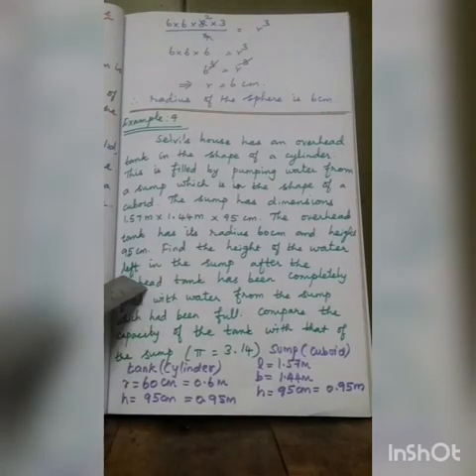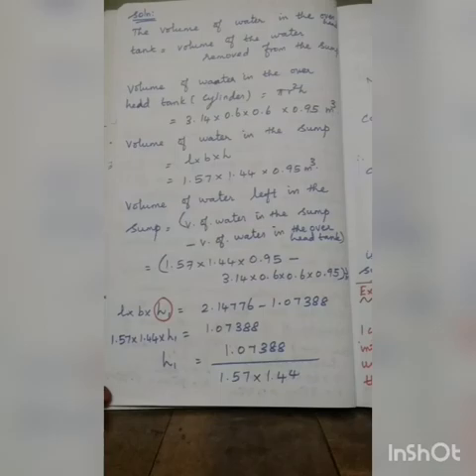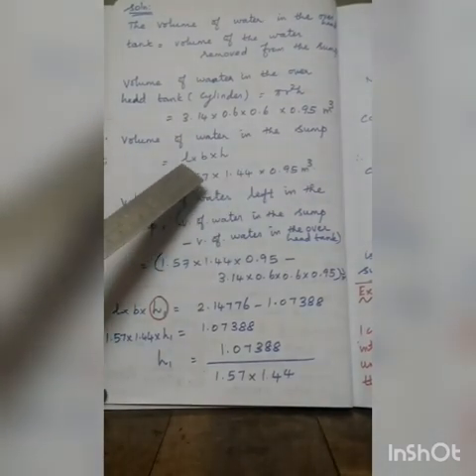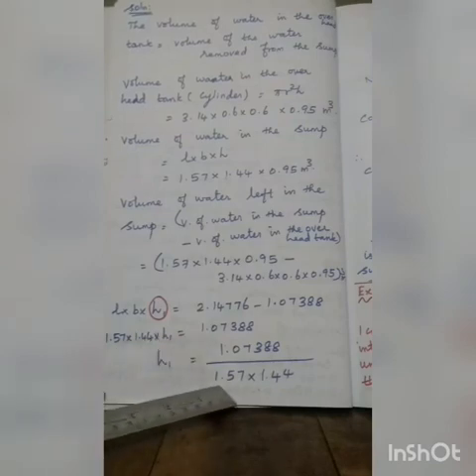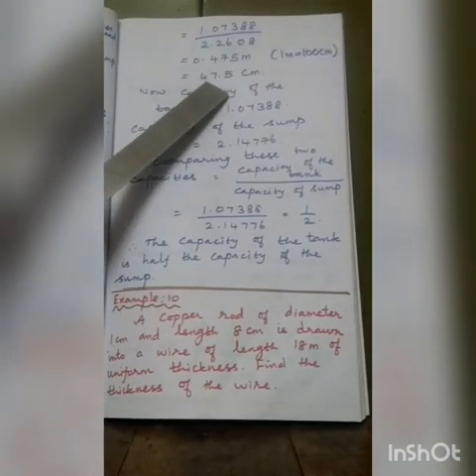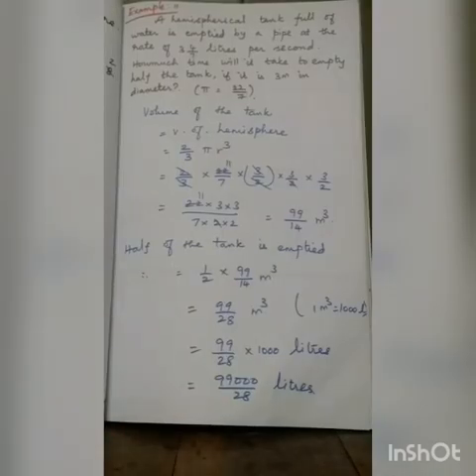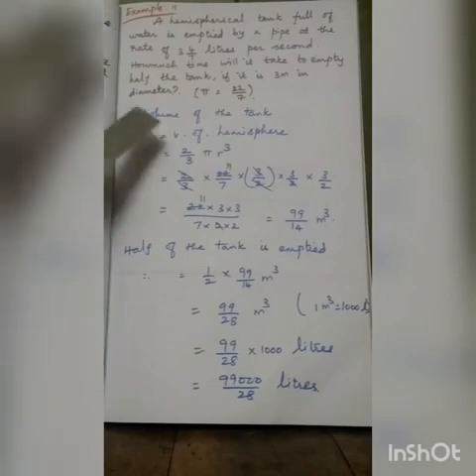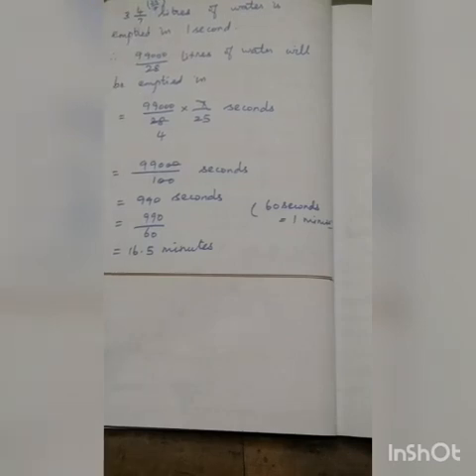SRI PARASKATHI VIDYALAY CBSE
10 MATHS